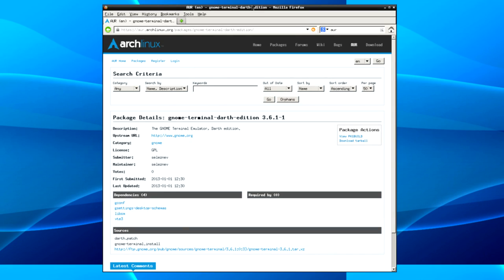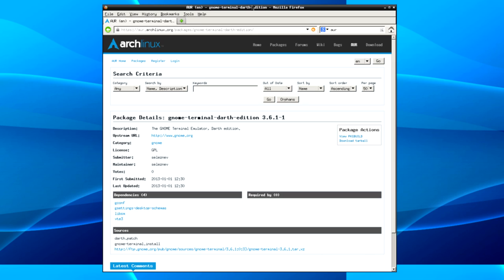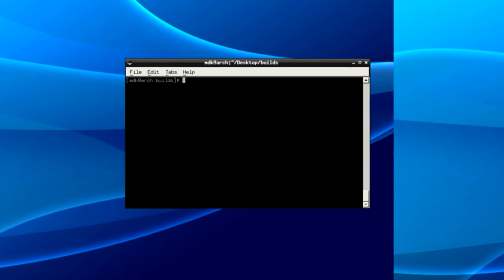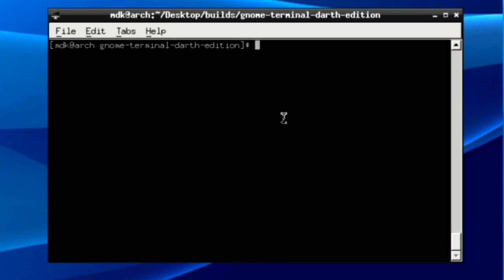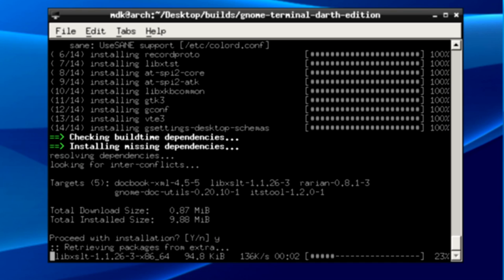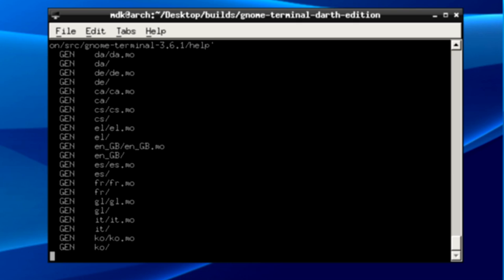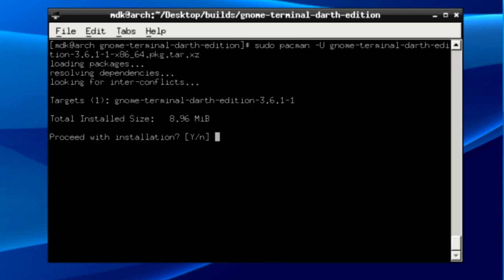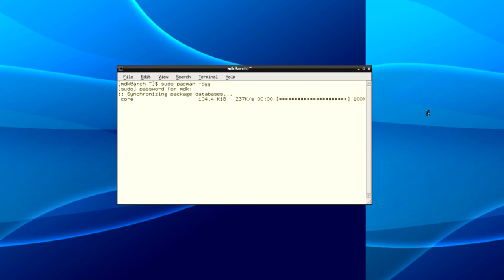[HOW TO] [Arch] Installing a package off the AUR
Very handy to know. The Wiki is actually very handy for this.